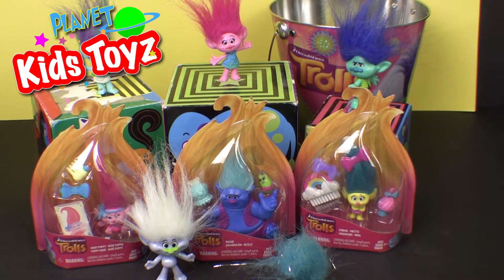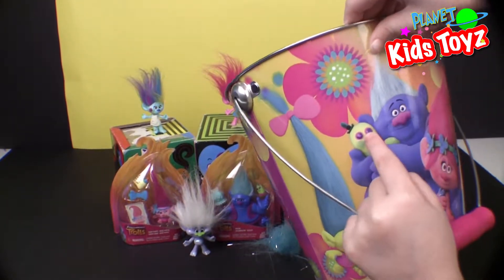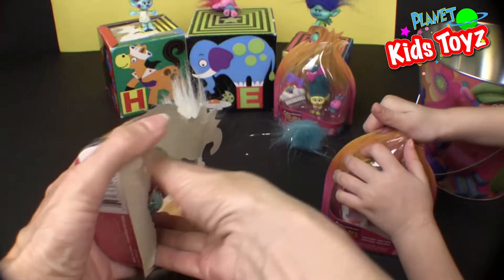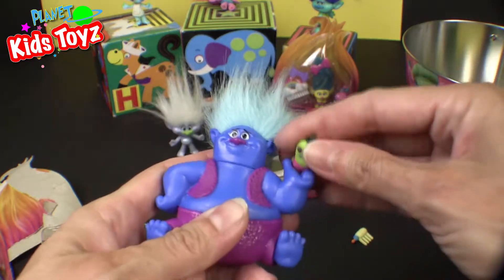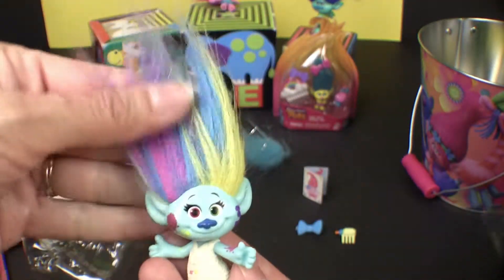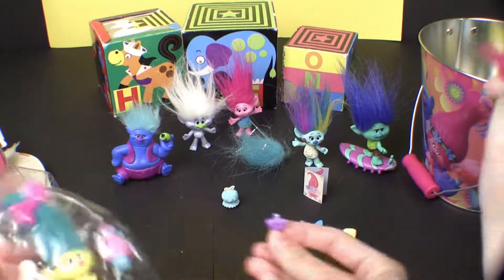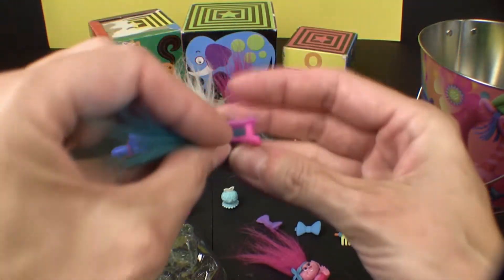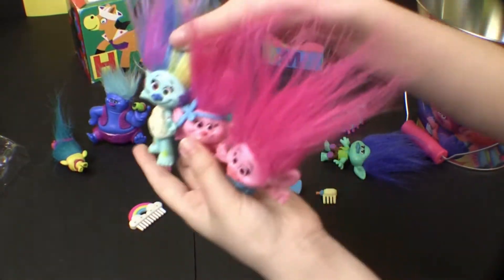Trolls Trolls Trolls!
We open a bunch of Trolls characters from the movie Trolls!
See all the cute little cuddly Trolls we find!